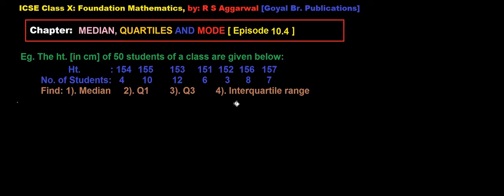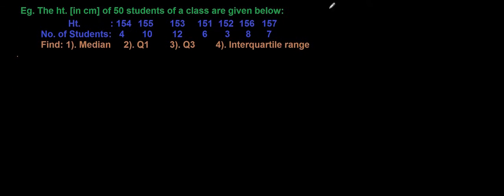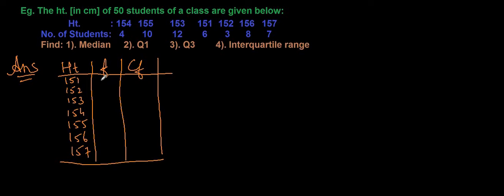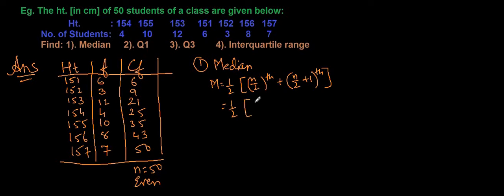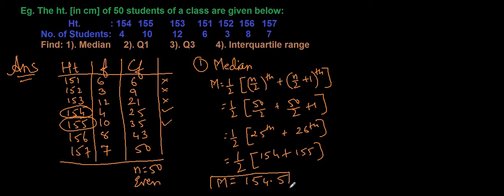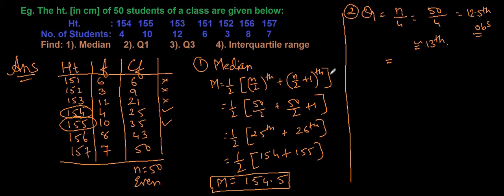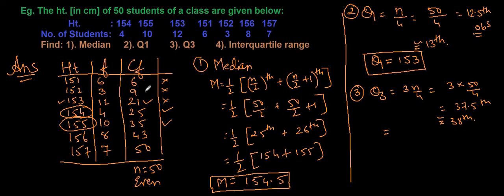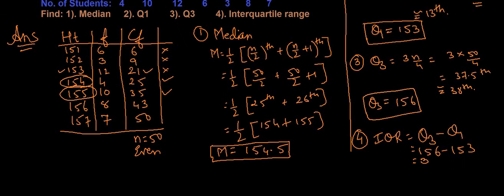ICSE Class X: Mathematics: Median, Quartile and Mode:- R S Aggarwal Solutions [Episode 10.4]